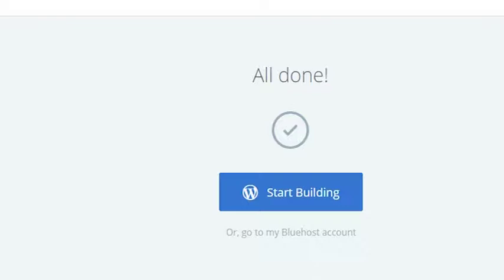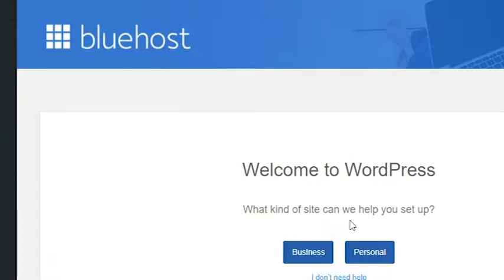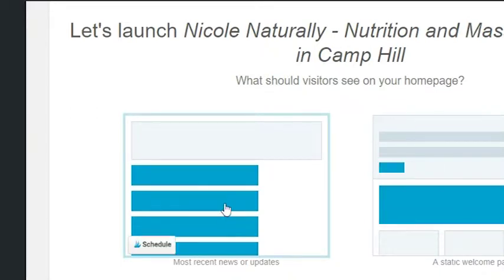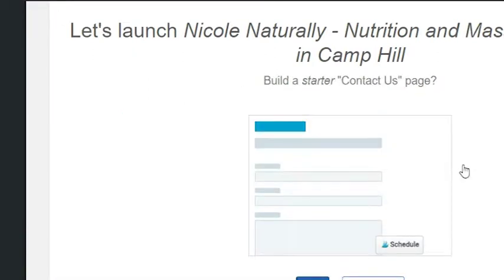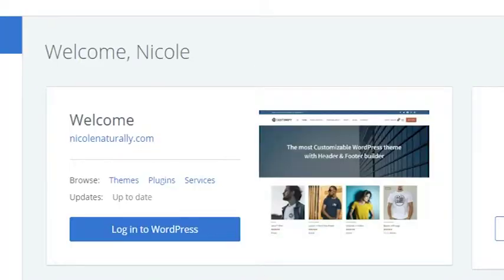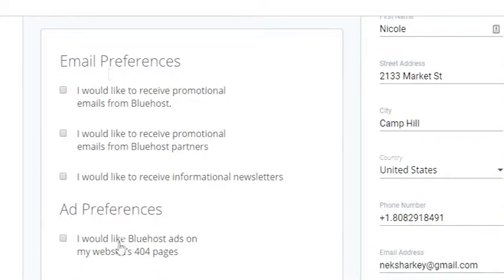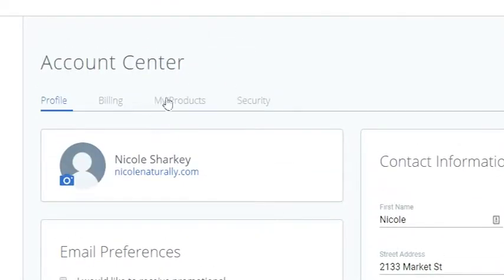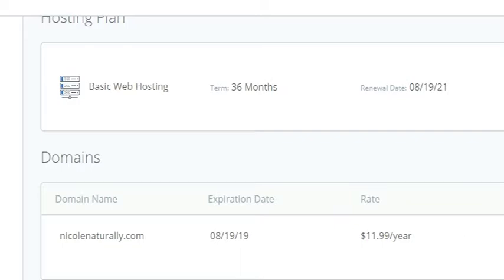How to Start Building Your WordPress Site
After you've bought your blog's domain name, here are the steps you take to connect your domain name to hosting and get your blog created!

If you haven't purchased your blog domain name yet, go to our resources page to get a deal on your BlueHost domain name and hosting

Interested in getting step by step video tutorials to launch your blog? We offer a comprehensive course that includes installing a and customizing your theme on WordPress, SEO for bloggers, how to use social media to drive traffic to your blog and ways to make money blogging in our Purpose Driven Blogging Course